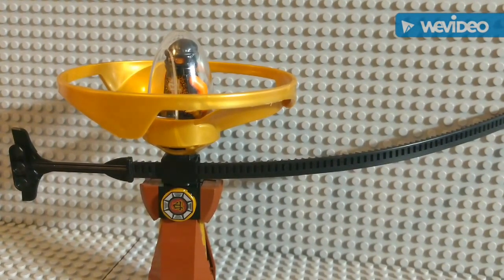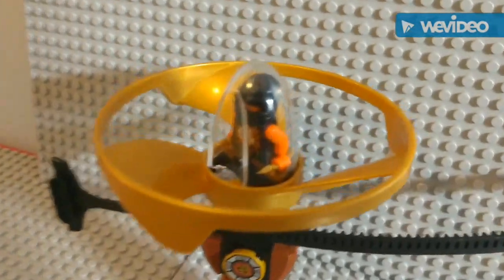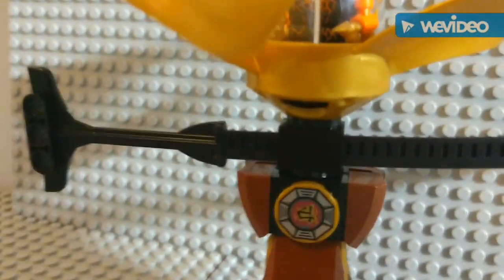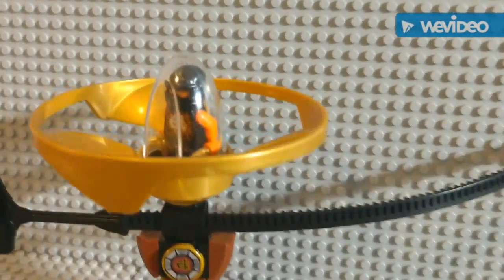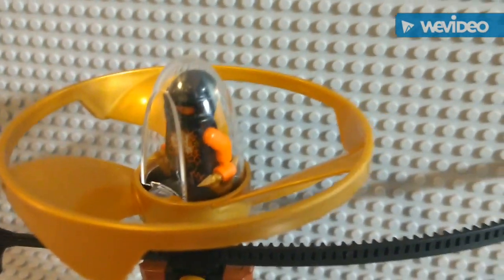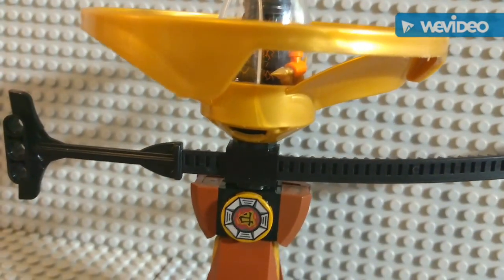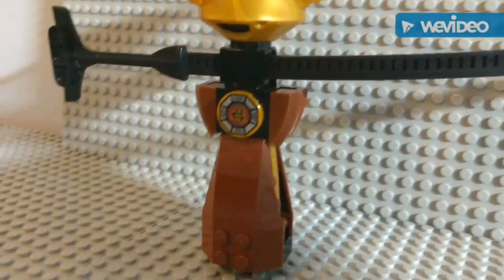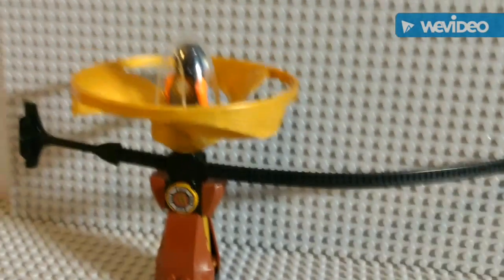LEGO Ninjago Airjitzu Flyer🌪️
I will show you what an Airjitzu flyer is and how awesome it is.